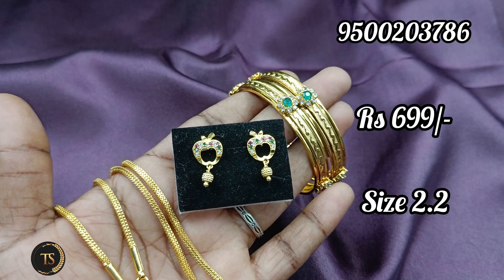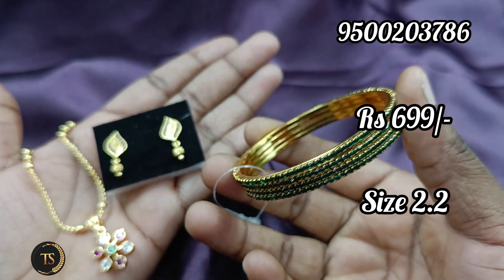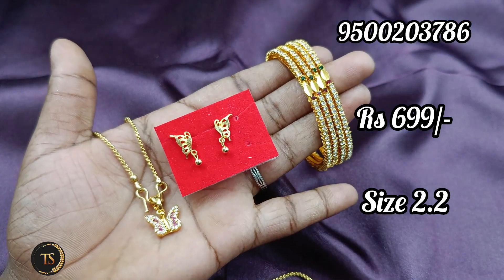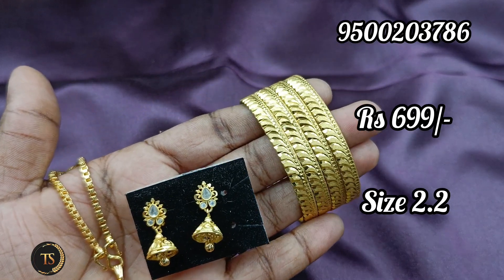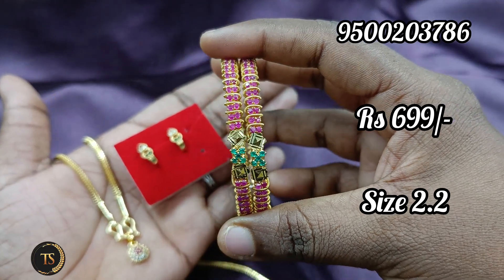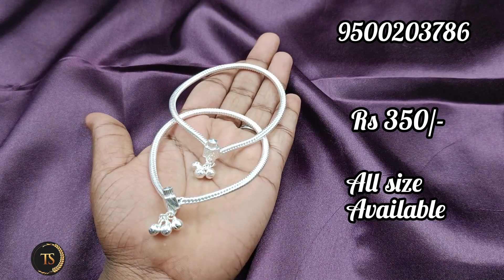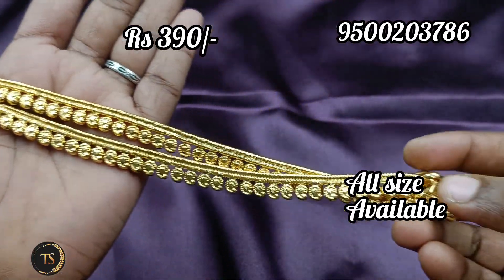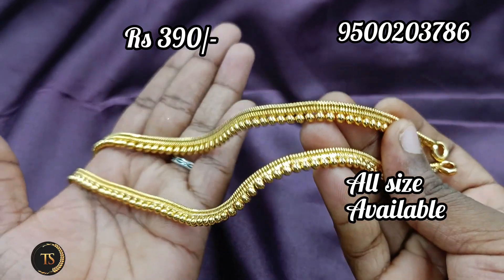baby girl combo 699/free shipping/cod available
Diwali festival teenage baby girl combo set 699 free shipping